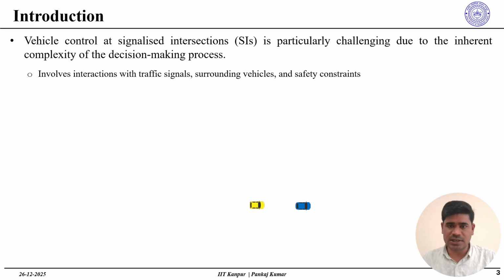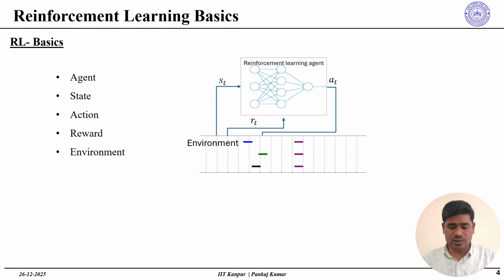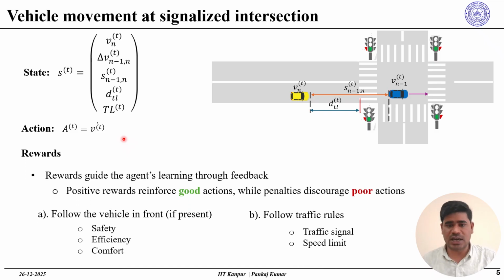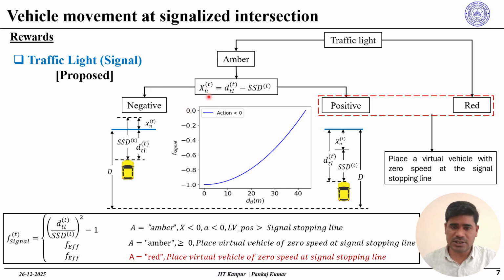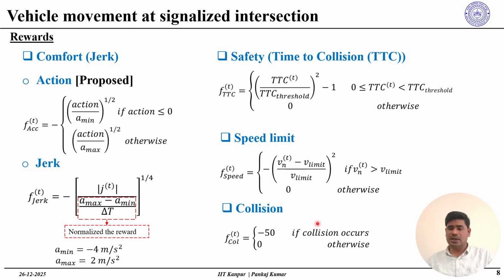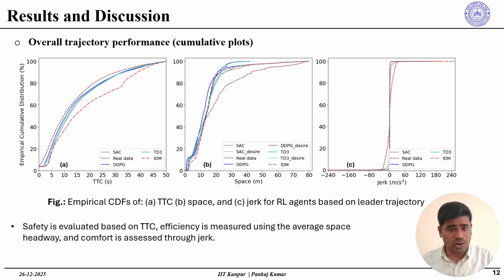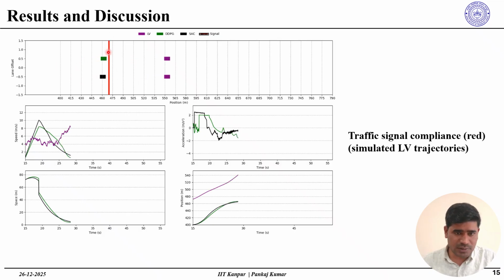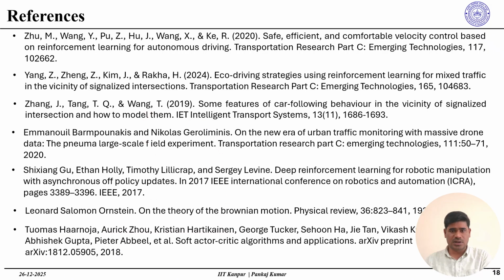Deep RL for Automated Vehicles: Longitudinal Control Strategy at Signalized Intersection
This video is based on the work done by Pankaj Kumar, Aditya Mishra, Pranamesh Chakraborty, Subrahmanya Swamy Peruru.